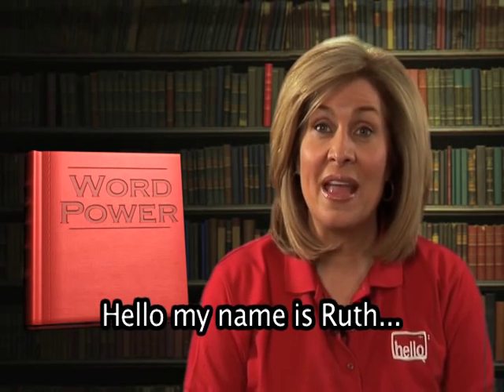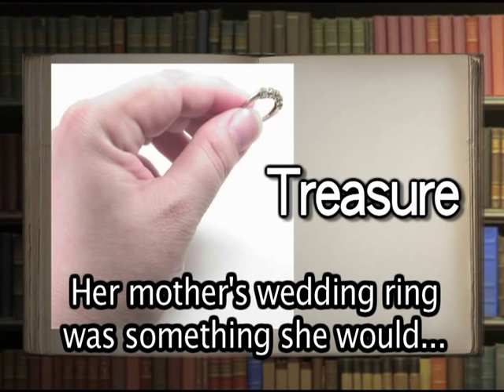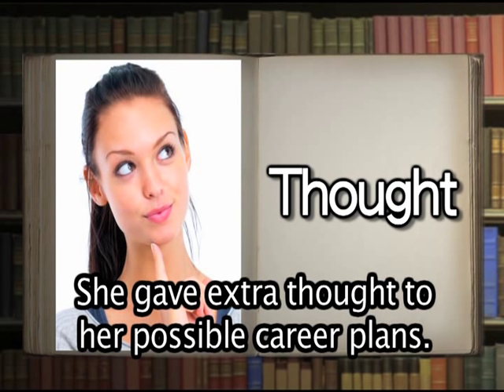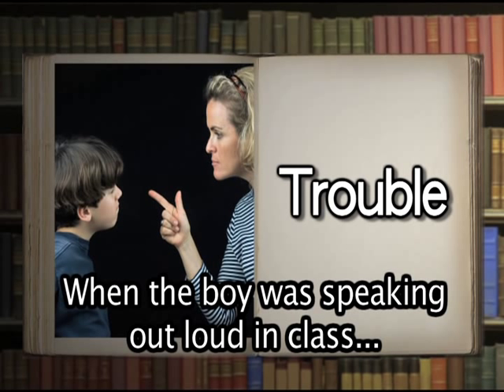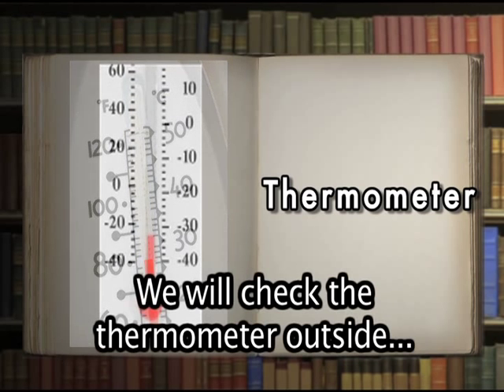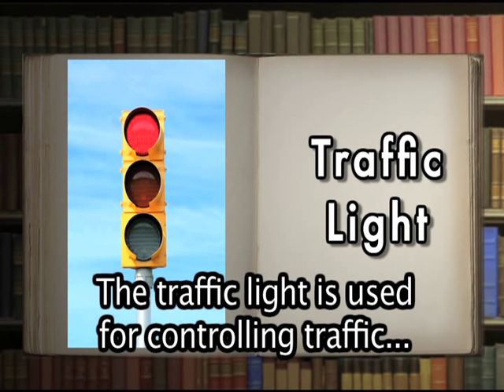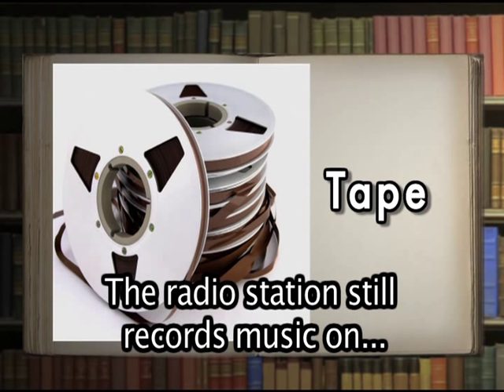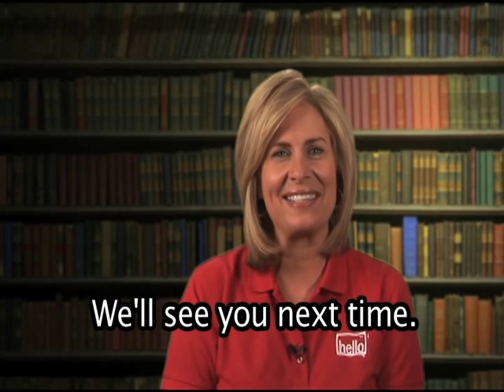Word Power: T (Part 2), English Lessons for Beginners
Language Software available on eBay

Learn English Vocabulary Online with these amazing lesson Video tutorials.

With that being said... I will never intentionally mislead you about a 3rd party product or service to obtain these commissions. So if you have a poor experience with a 3rd party product or service that I recommended or talked about here? Please let let me know!